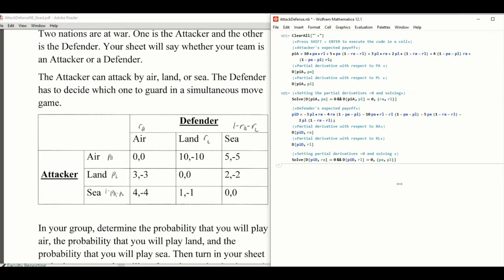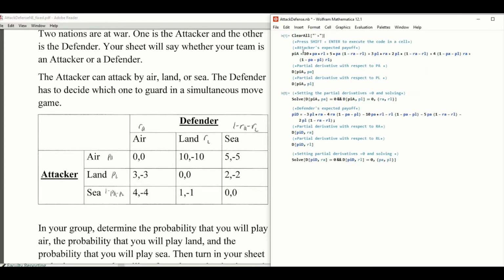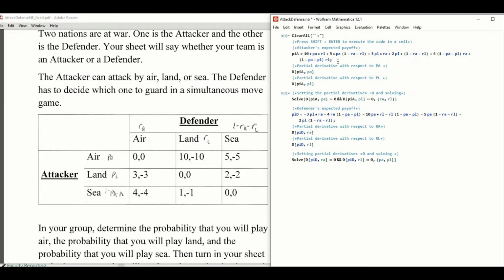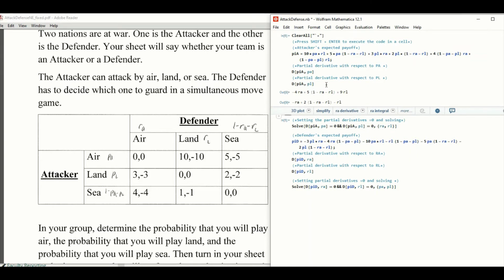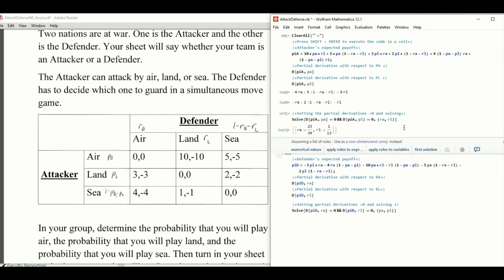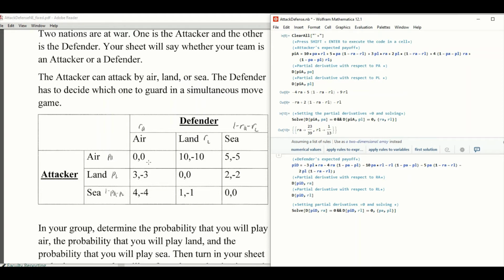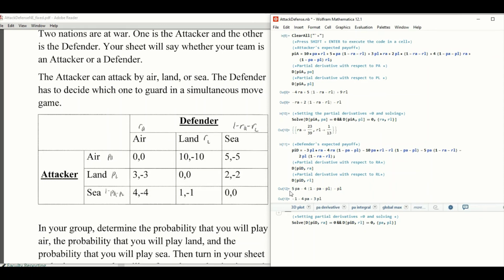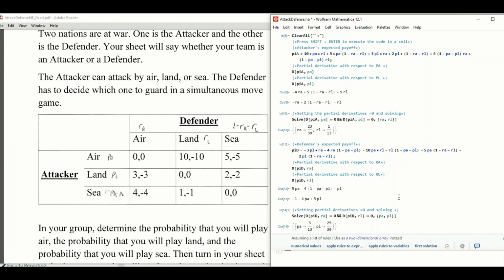Game Theory - Attack and Defense Game Part 2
How to use the computer to solve complex games